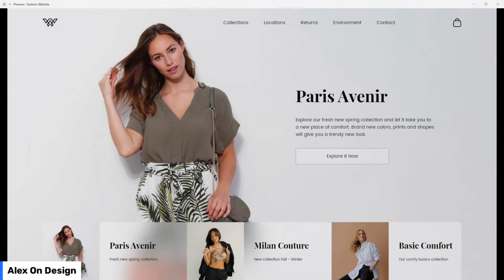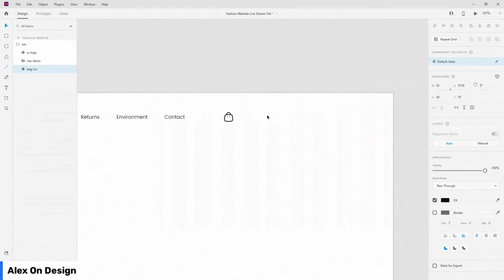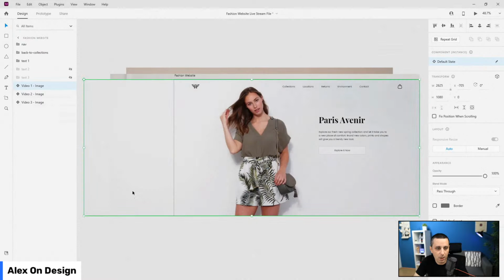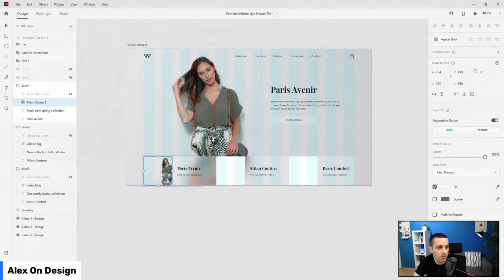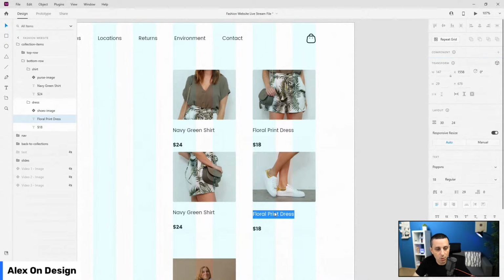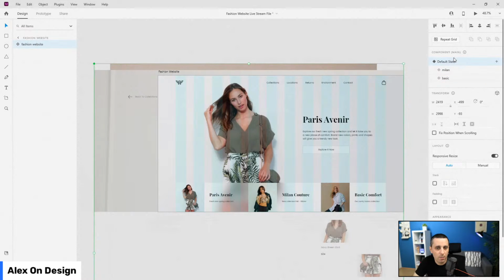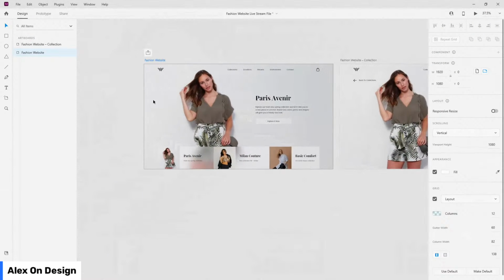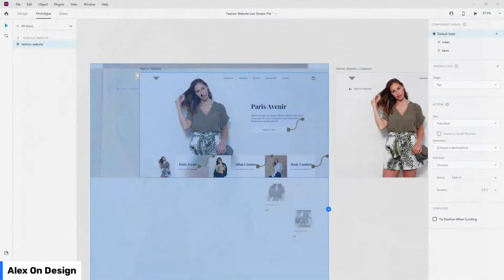Fashion Website Design in Adobe Xd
In this live stream we are going to create a fashion website design in Adobe Xd. We will use videos and auto animate to transition between states and we will also use those same videos for hover effects.

To follow along this live stream, make sure to download the practice file . If you want to use this design in your portfolio or commercial projects, YOU HAVE to license the videos and logo. To do that, click on the collection bellow to license the files for your project.

Make sure to tune in to ask questions and I look forward to see you there!

Alex